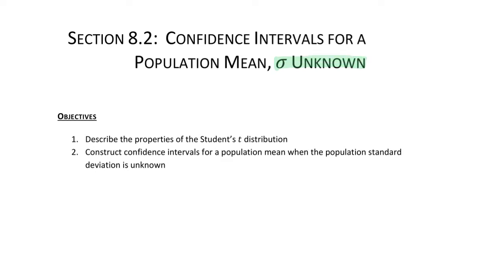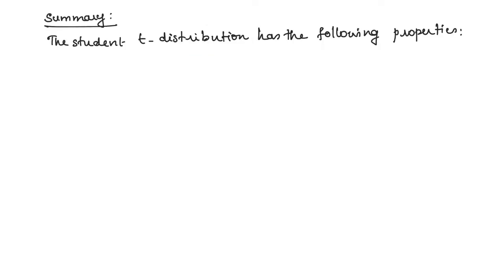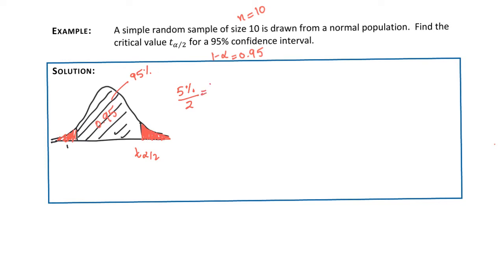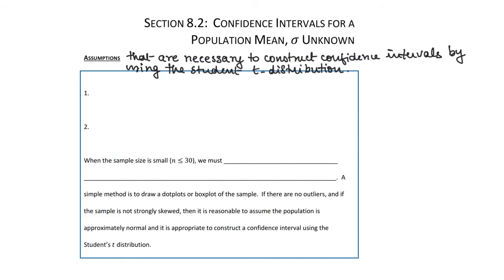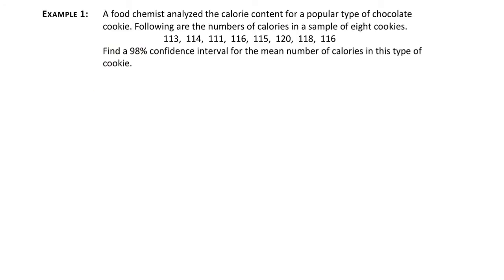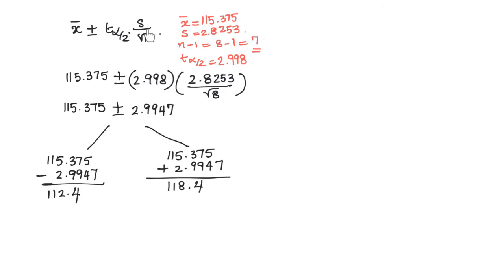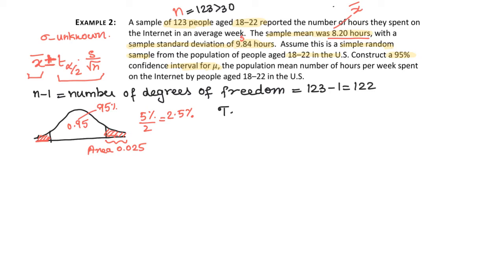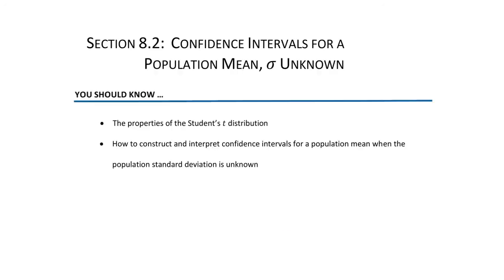Math 13 8.2 Confidence Interval for a population mean, Unknown